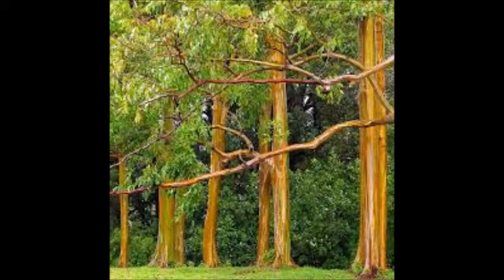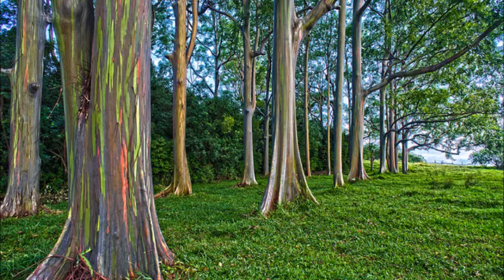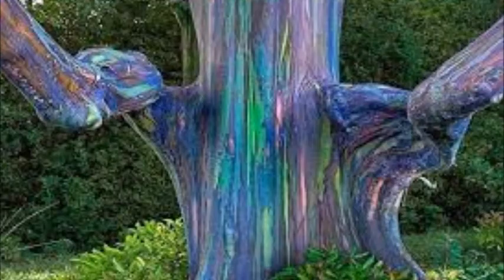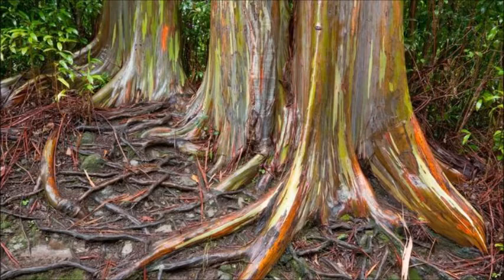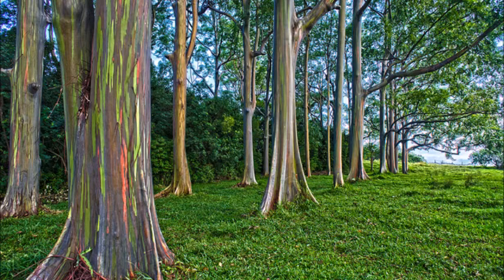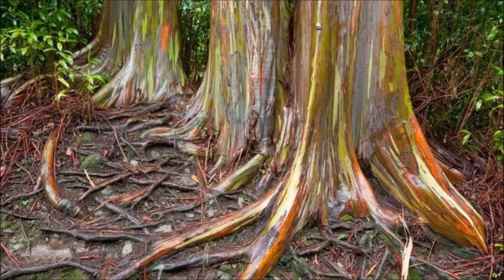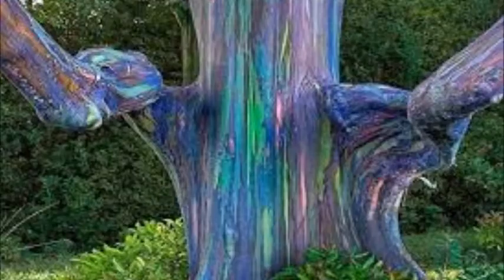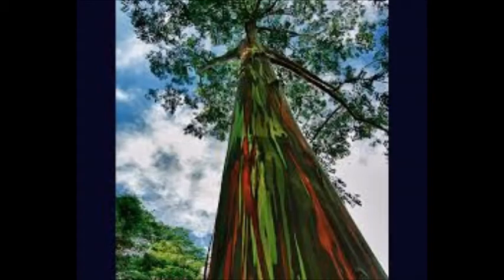Colorful, Beautiful Rainbow Eucalyptus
The tree is better suited to open areas, like parks and fields, where it provides excellent shade as well as fragrance and beauty.